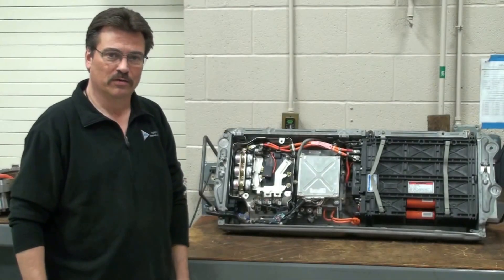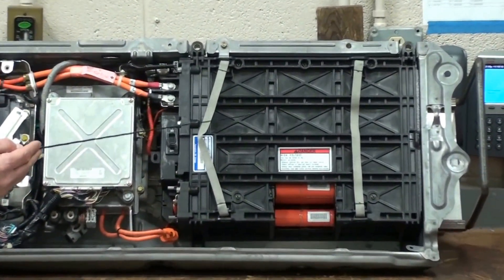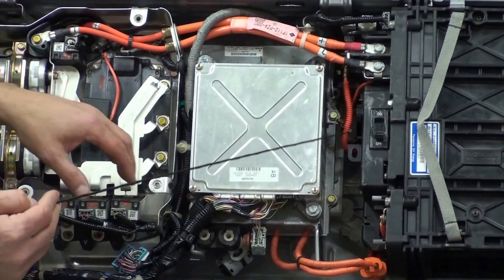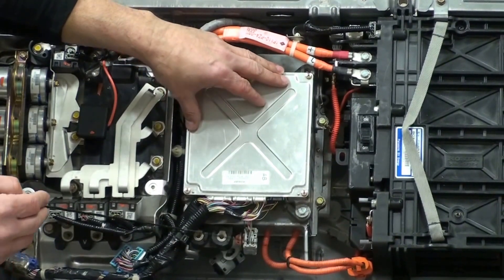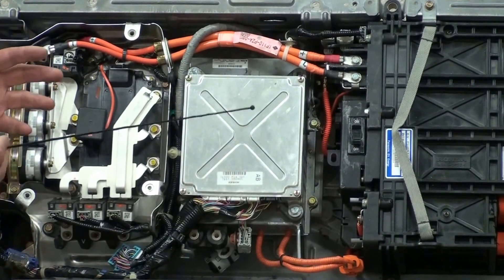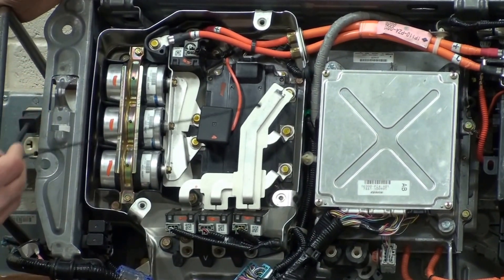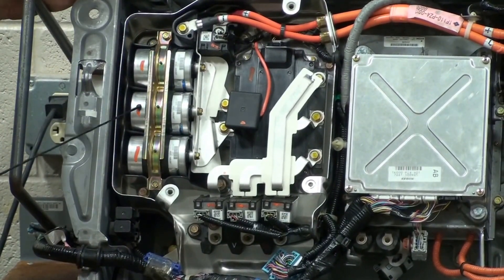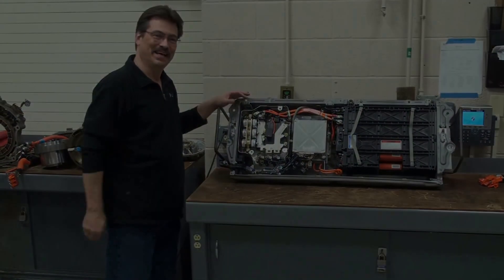HEV-TV 1.13: Honda Power Electronics System